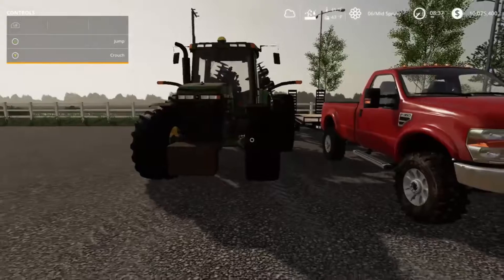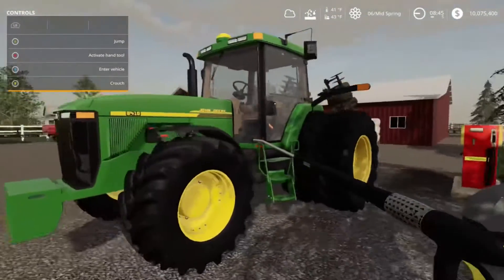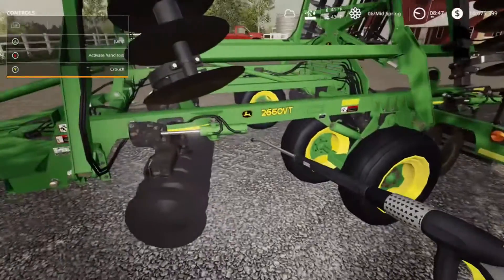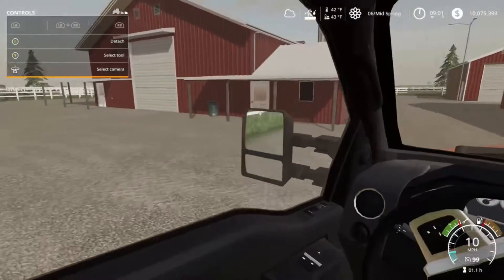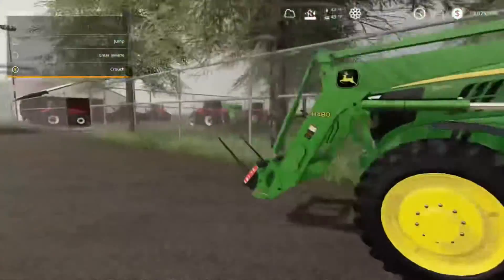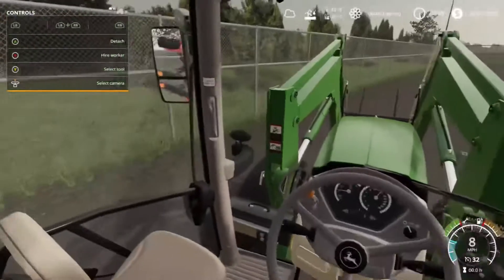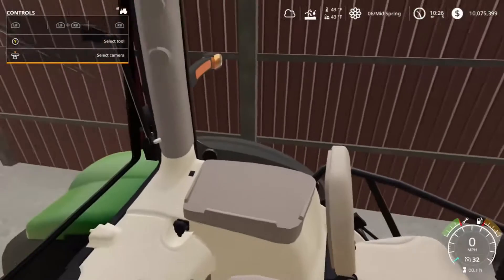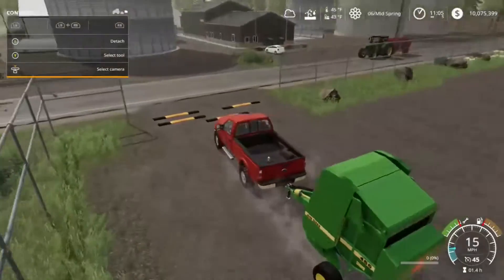Hay Fleet Is Complete! New Tractor?!?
Hope you enjoyed this one. Sub if you’re new!
Let me know if you’re enjoying the series by liking!